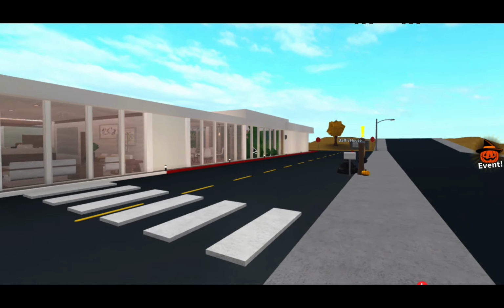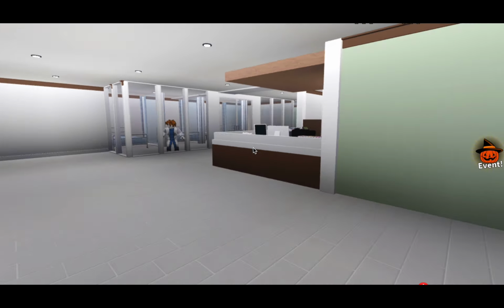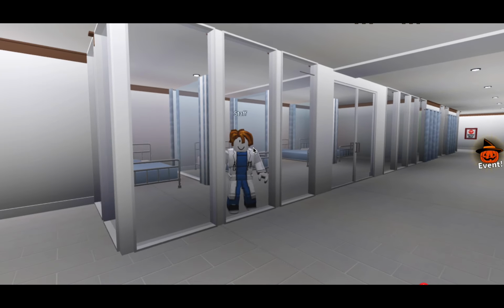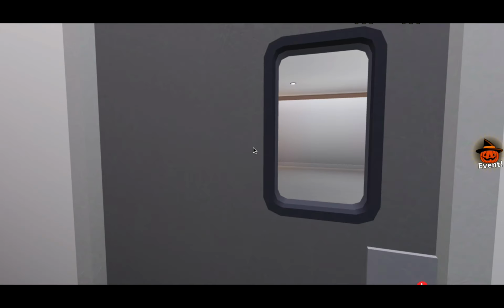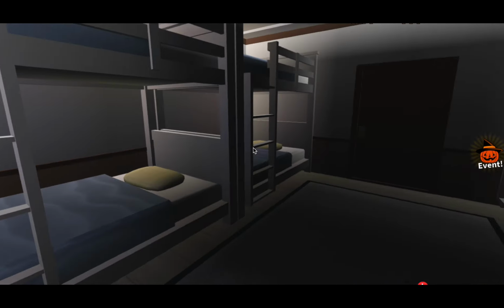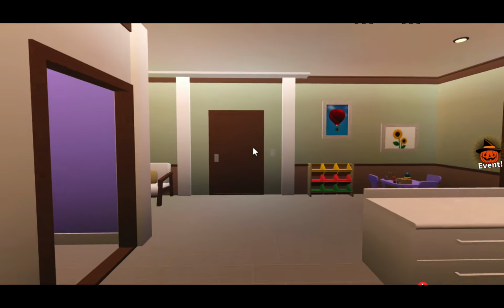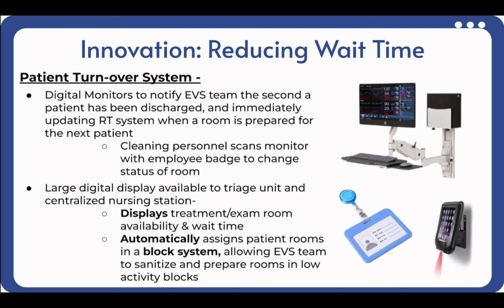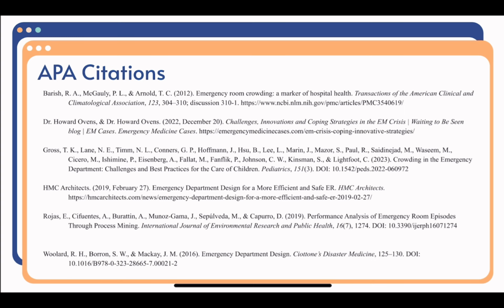1.1.3 ER Video - Group 1